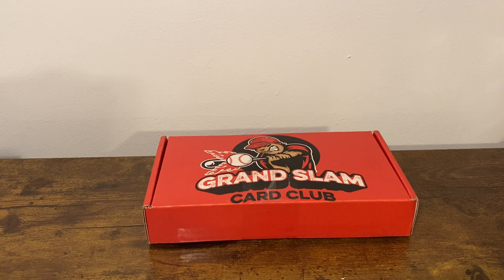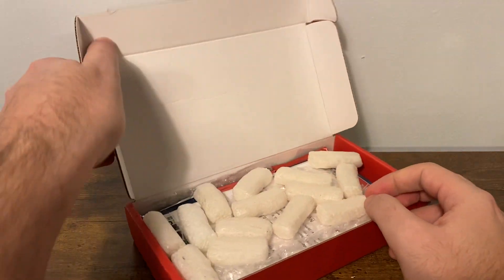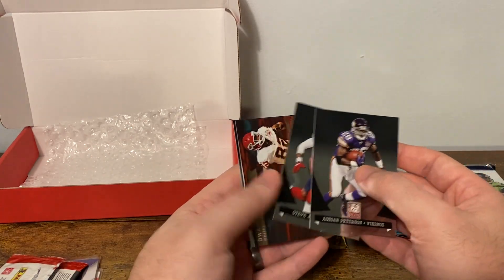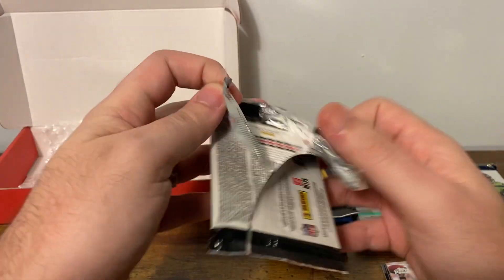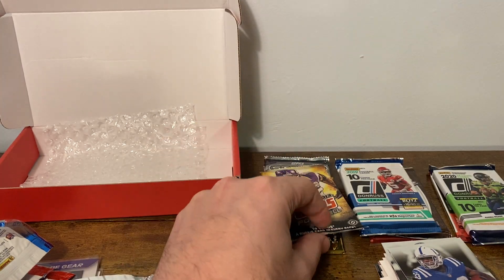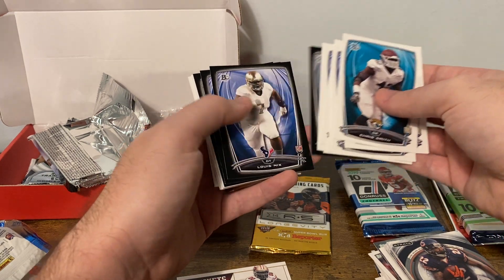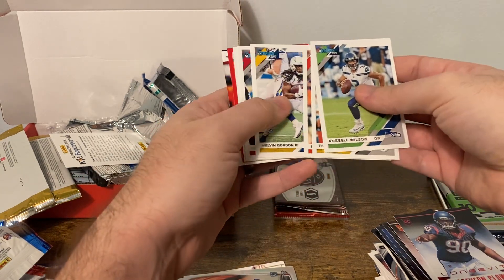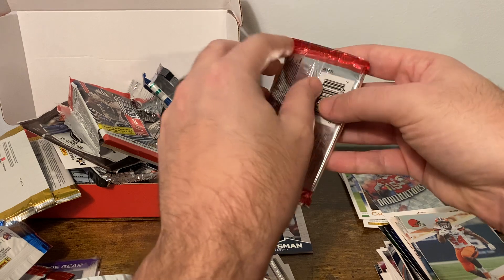Grand Slam Card Club: All-Star Premium Football January 2021!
Let's unwrap some hits!